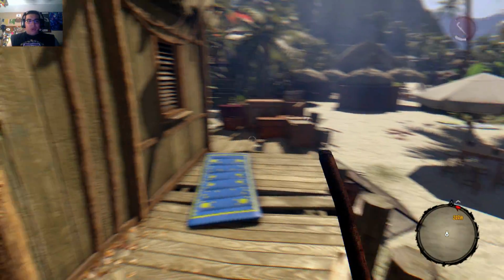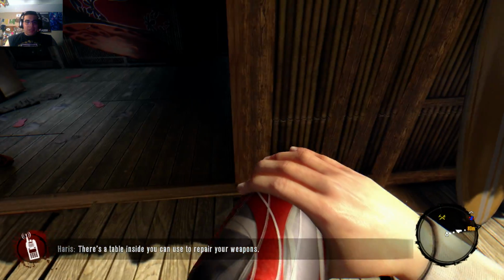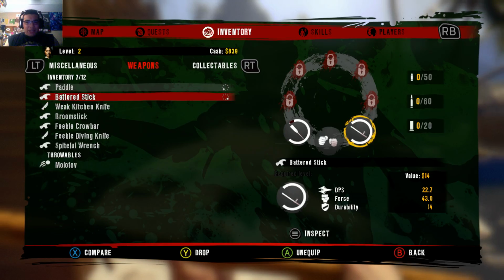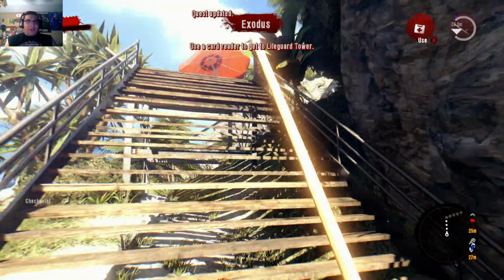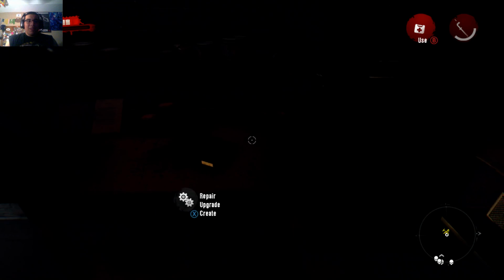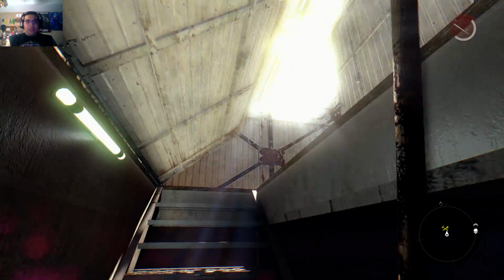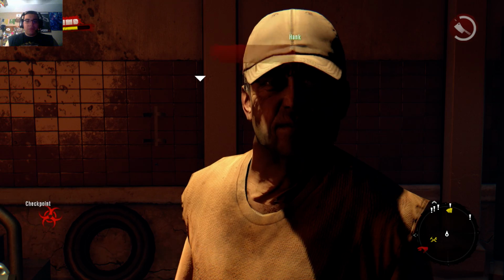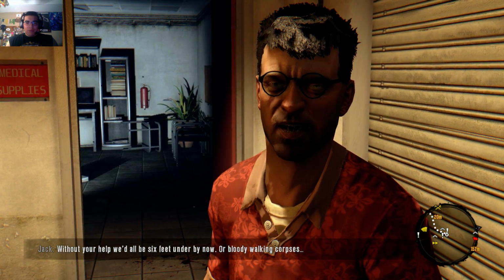Dead Island Definitive Edition Ep-2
Join me as i begin my new lets play of Dead island as we play as one of the group of survivors that is immune to the virus out break as we try to fight and survive to try to find a way off the island and get back to civilization.